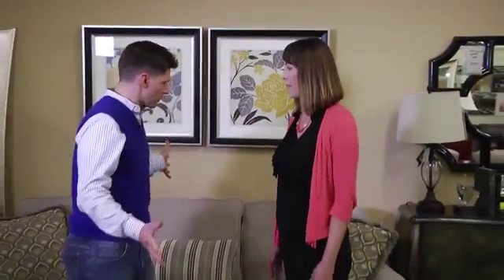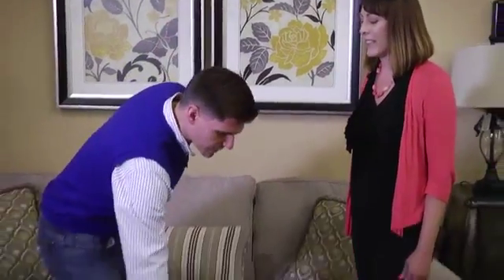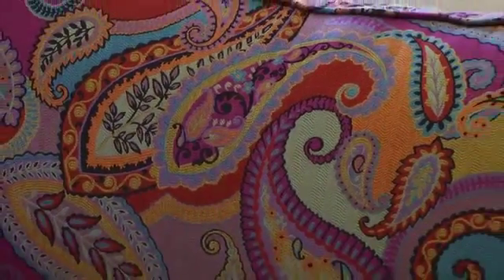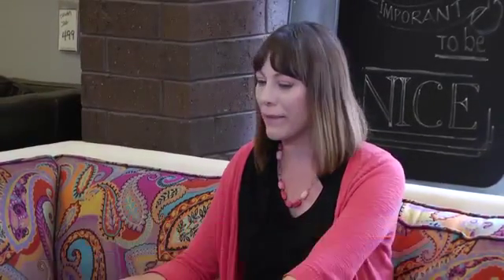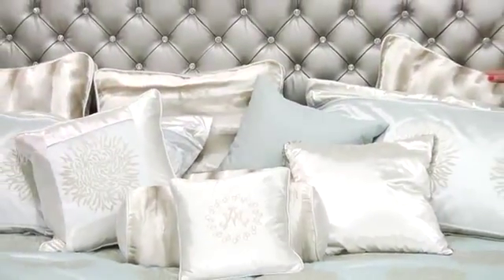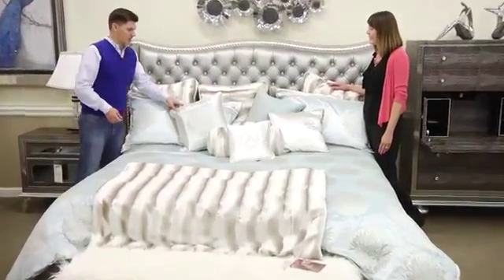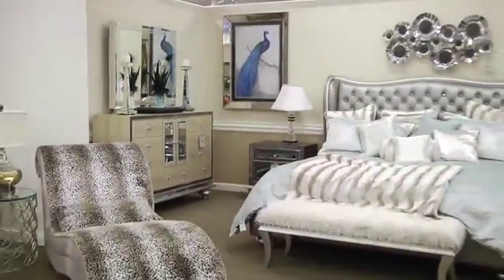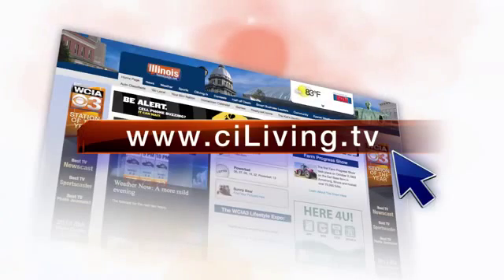Stahl's Furniture - Our Town Mt. Pulaski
Is your bedroom the relaxing oasis you want to be?  See what's in when it comes to bedroom decor at Stahl's Furniture.